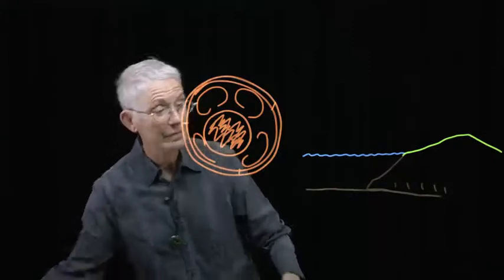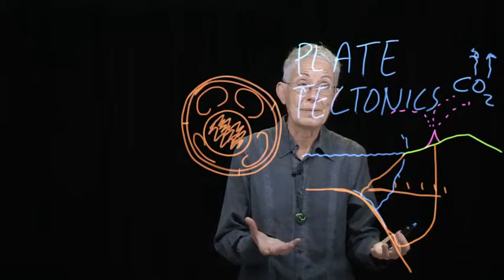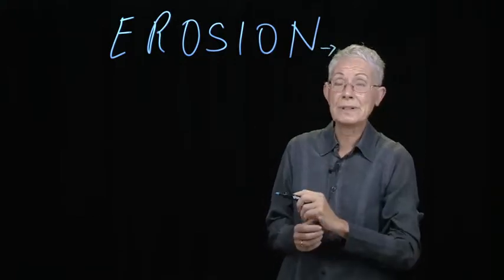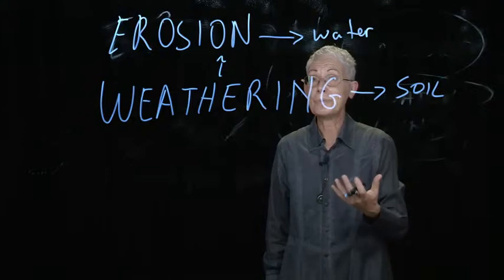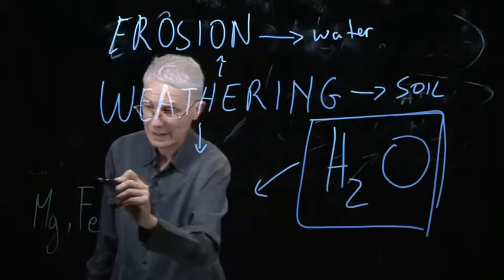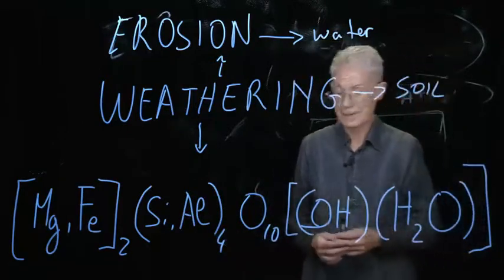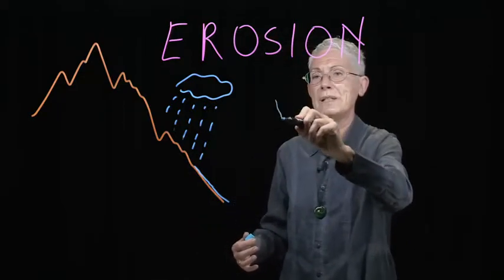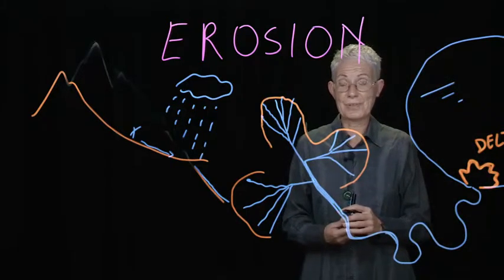TRIP to MARS Assignment Introduction